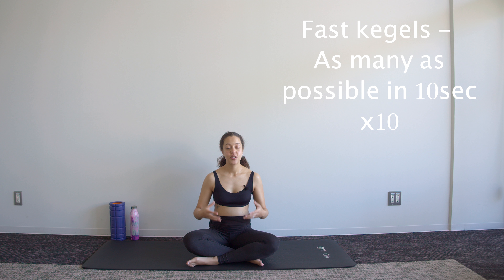5-min Follow-Along Daily Kegel Workout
Prepare for pregnancy, delivery and newborn life with Belly Strong Mom's Guide

Many women will suffer from a weak pelvic floor, especially in the later stages of pregnancy and after delivery. This video will take you through a 5-min kegel workout to strengthen your pelvic floor muscles, and hopefully avoid the leaking urine that tends to creep up during late-stage pregnancy.

It's important to note that not every women will have a weak pelvic floor. If you're experiencing things like pain in the pelvic region with urination or sex, painful spasms, or difficulty keeping your urine flow going, your pelvic floor may be too tight. In this case, kegels are not for you. Instead you'll want to focus on relaxing and lengthening the pelvic floor. A physical therapist who specializes in pelvic floor dysfunctions can assist you in creating an individual treatment program.

Belly Strong is one of the best free online prenatal exercise programs out there. You’ll find prenatal workouts for the first trimester, second trimester and third trimester all in one place. They are a great way to guide you through exercise during pregnancy.

We also have videos covering pregnancy advice for things like pelvic girdle pain, low back pain, constipation, core training for pregnancy, stretch marks, carpal tunnel syndrome, and so much more.

Most of our pregnancy workouts use bodyweight and prenatal pilates moves, while also including safe pregnancy exercises for cardio, the core and general fitness. Enjoy full-body prenatal workouts from the comfort of your own home with no/minimal equipment needed. Your search for a comprehensive online prenatal fitness plan for your pregnancy ends here.